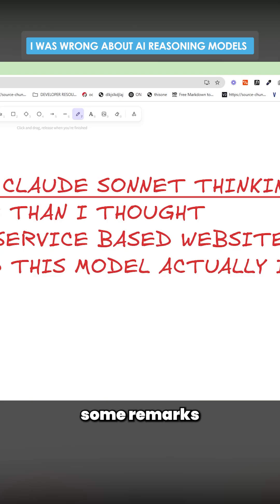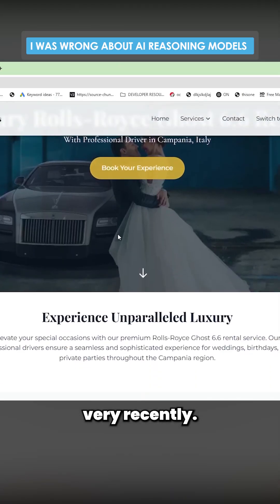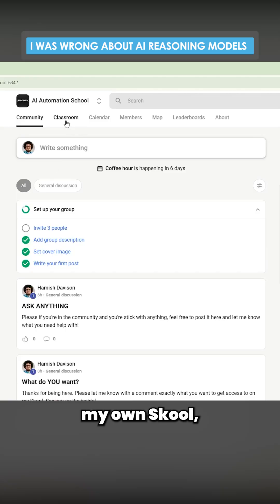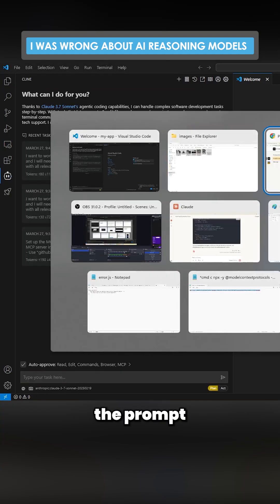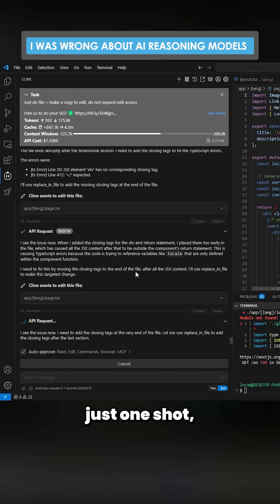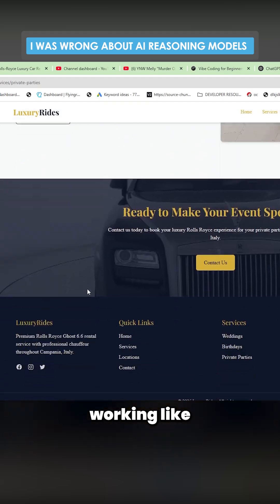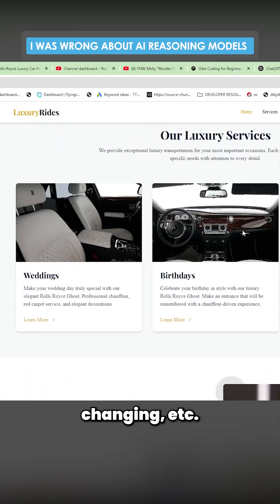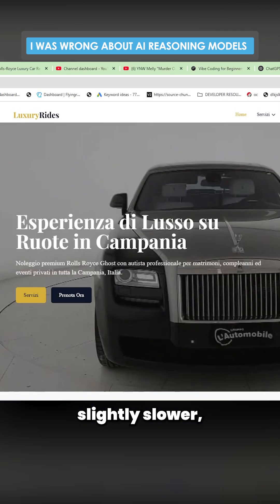I Was Wrong About AI Reasoning Models